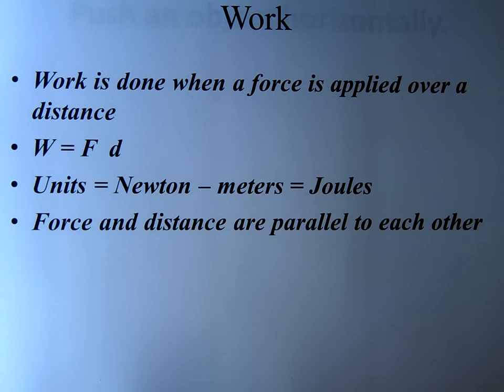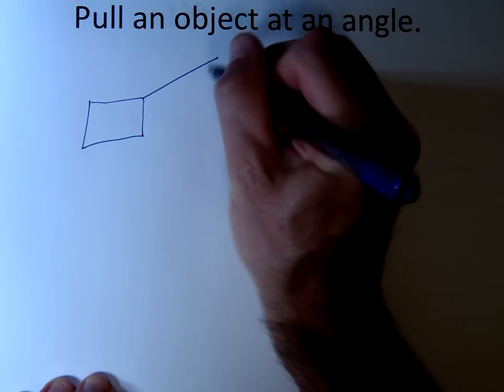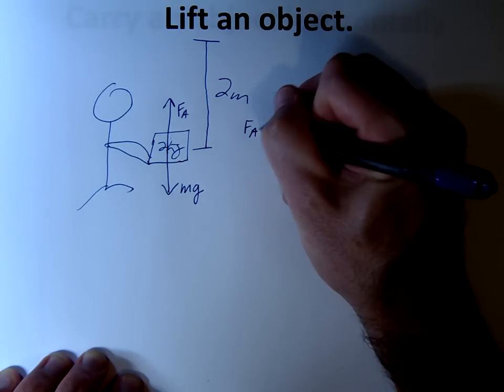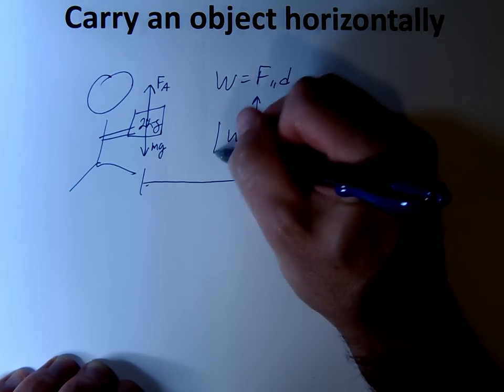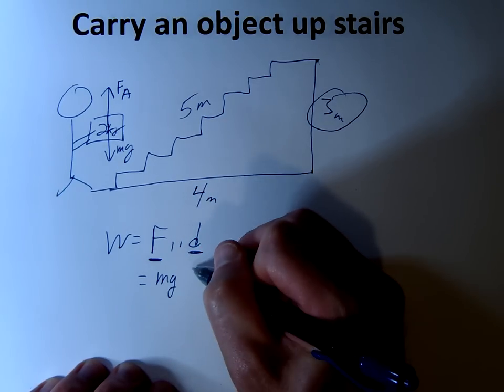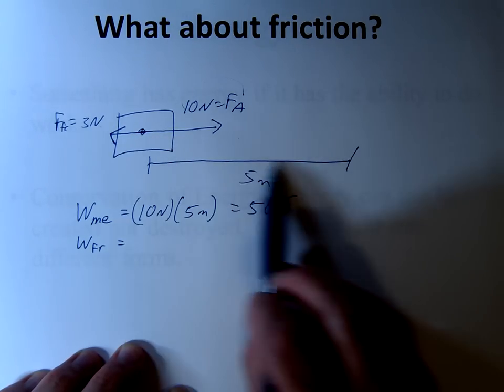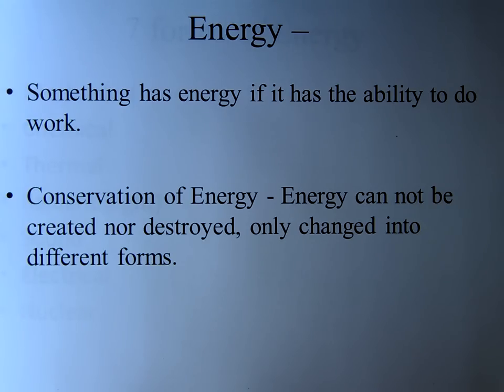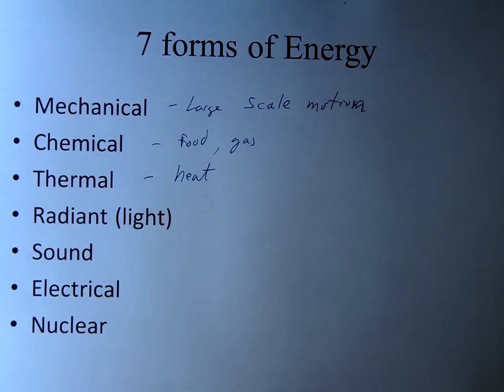Introduction to Work in Physics